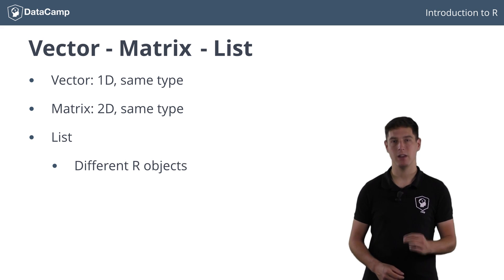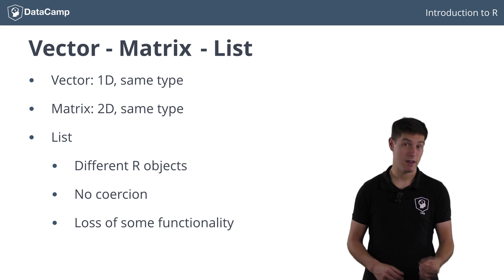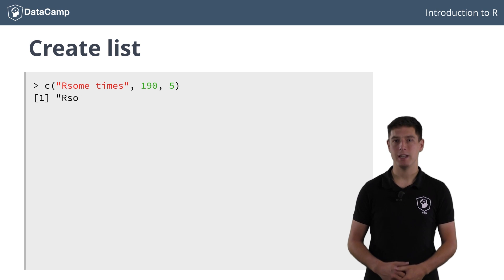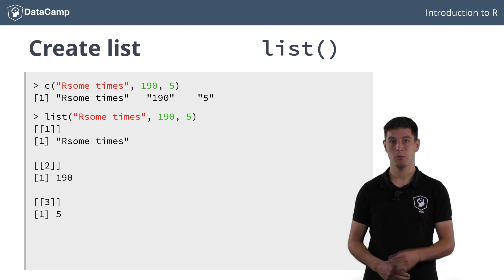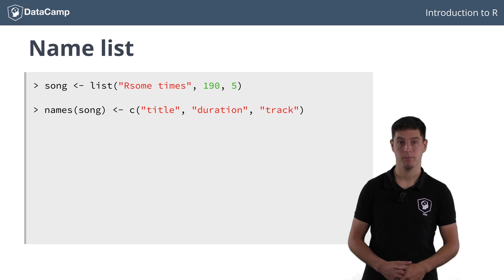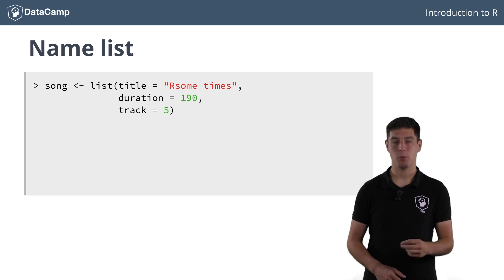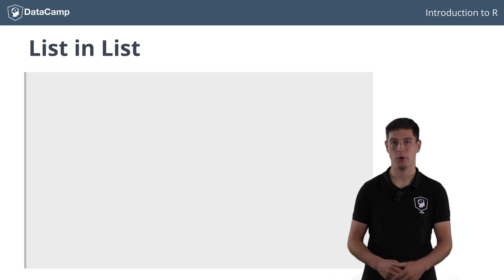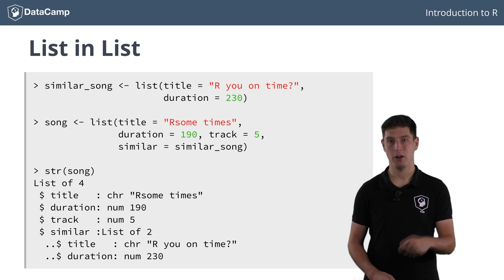R tutorial - How to Create & Name Lists in R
In this introduction to R course you will learn about the basics of R, as well as the most common data structures it uses to store data

Join DataCamp today, and start our interactive intro to R programming tutorial for free

Your R skills are growing by the minute, I can feel it! The most important data structures that we've covered up to now are vectors and matrices. Remember that the vector is a one dimensional array that can only hold elements of the same type. Similarly, matrices can only hold elements of the same type, but this time they're in a two-dimensional array.

Vectors and matrices are great, but there are cases in which you want to store different data types in the same data structures. This is where lists come in. A list can contain all kinds of R objects, such as vectors and matrices, but also other R objects, such as dates, data frames, factors and many more. All of this can be stored in a single list without R having to perform coercion to enforce the same type. That's pretty cool right? Because lists can contain practically anything you can think of in R terms, you do lose some functionality that vectors and matrices offered. Most importantly, performing calculus with lists is far less straightforward because there's no predefined structure that lists have to follow.

Enough for the theory, let's build some lists! Suppose that as a music artist on the rise to fame and fortune, you regularly record some new songs, and keep some details for each of these songs. Your latest creation is called "Rsome times", is 190 seconds long and should be the 5th number on your record.

Trying to store this information in a vector using the `c()` function, ..., Inevitably leads to coercion. However, you can also store this information in a list, using the `list()` function

This time, all the elements have kept their original type. The printout is pretty different from what you're used to. We can see that the first element in the list is the string "Rsome times" for example, which actually is a character vector. To continue working with this list we'll store the list in a new variable, `song`:

We can assert that this `song` variable is a list using the is-dot-list function:

Now, storing the song information like this, without any names, is not really clear, so let's assign some labels with the names() function. To assign the names, you still use a character vector, even though we're working with lists now:

Printing `song` again shows that the indices in double square brackets have changed to the names of the list elements, this looks much nicer! As was the case with vectors, you can also directly specify the names in a list at the time of creation. To create the exact same variable `songs`, you can use this command

You've already figured out that the standard way of printing the contents of a list is pretty bulky. I suggest you use the `str()` function for this: this function compactly displays the structure of the `song` list:

As I told you before, lists can contain practically anything. They can even contain other lists! Suppose you want to add a list containing the title and duration of a very similar but less catchy song that you've also recorded in the last weeks. Let's first create a list to contain this information, `similar_song`

We can now create the `song` list again, as follows:

The structure of this list reveals that it is perfectly possible to store lists inside lists:

If you want to go totally crazy, you can even store a list inside a list and then store that list in another list, but let's not make ourselves dizzy here. It's time to work your way around some of the interactive exercises before I introduce some techniques to subset and extend lists. Have fun!